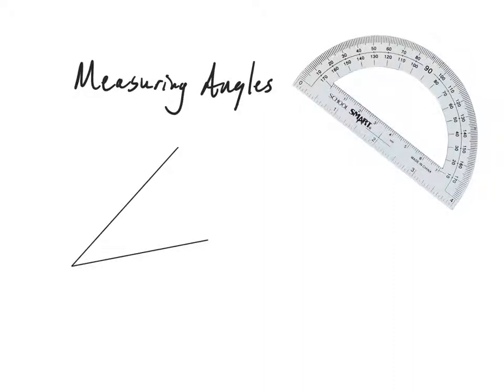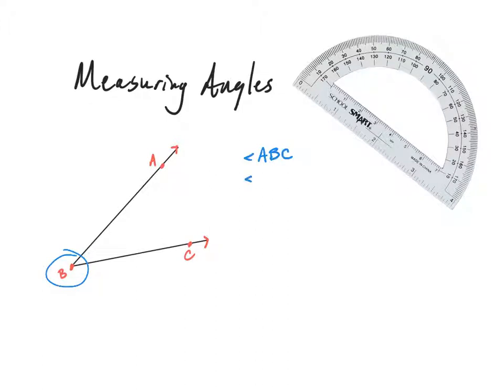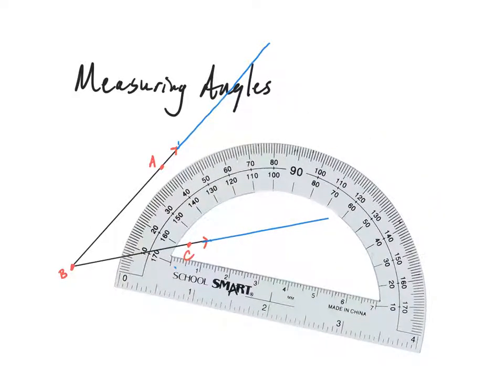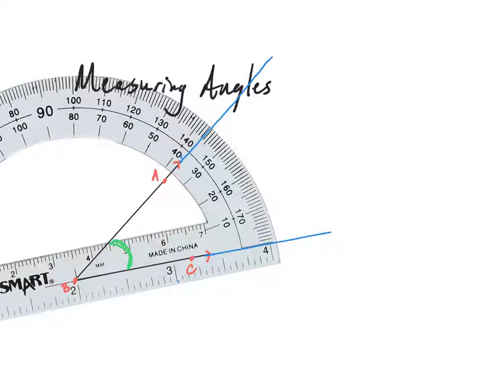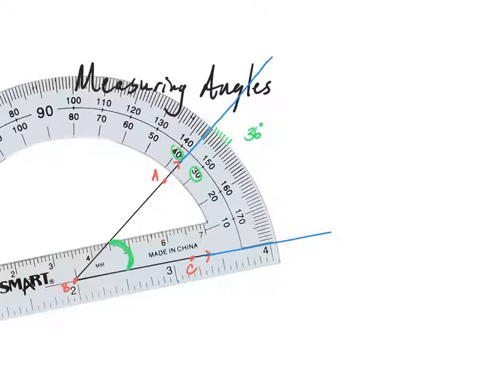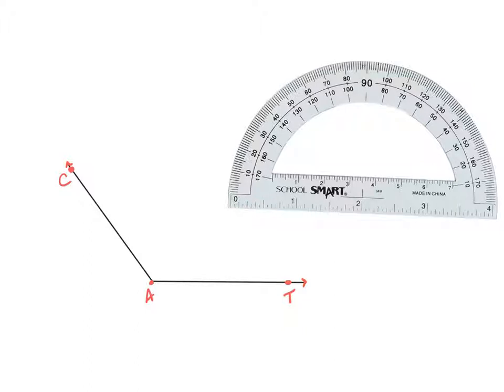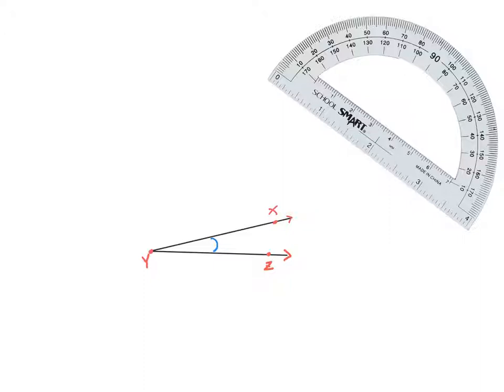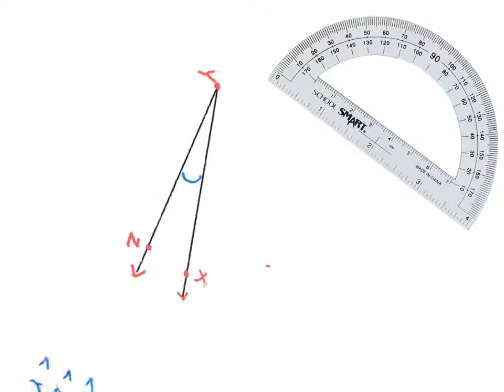Measuring Angles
Objective 5